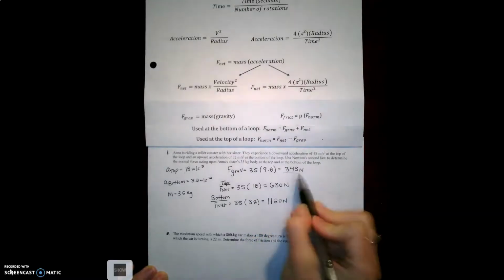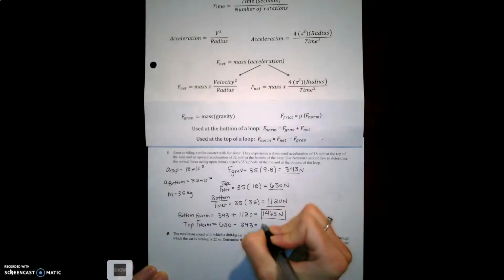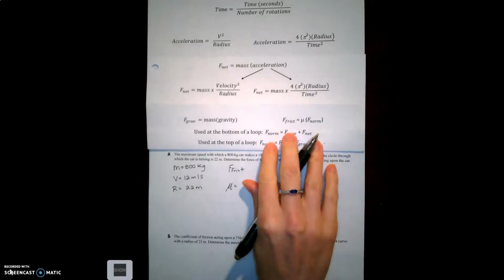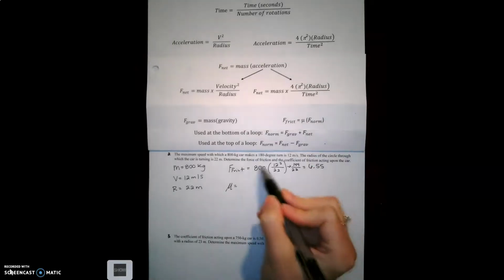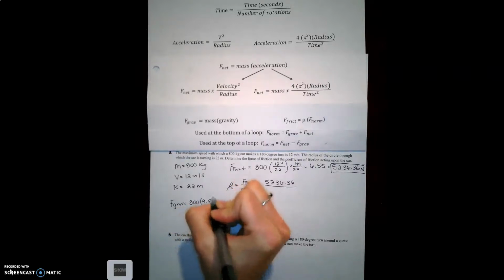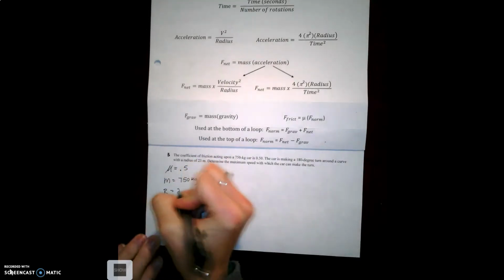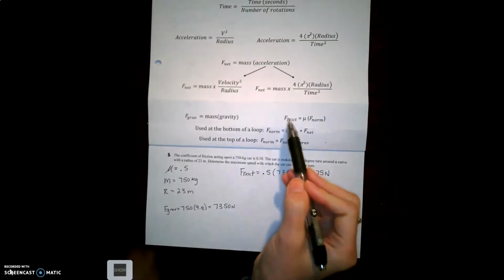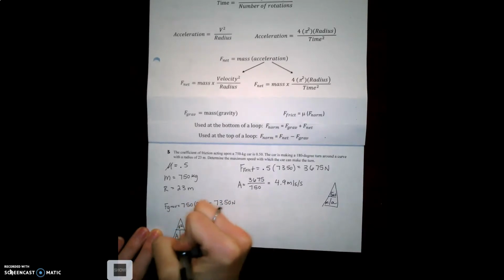Circular Motion Practice Part 2